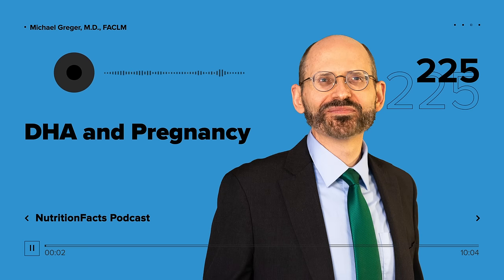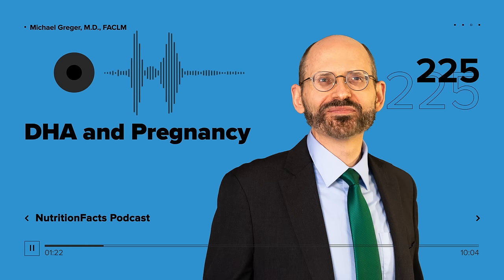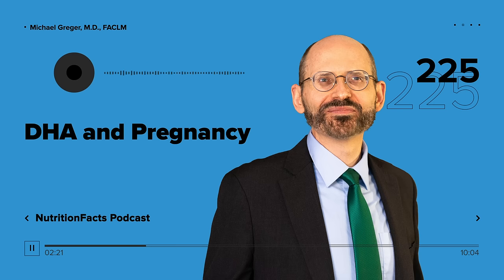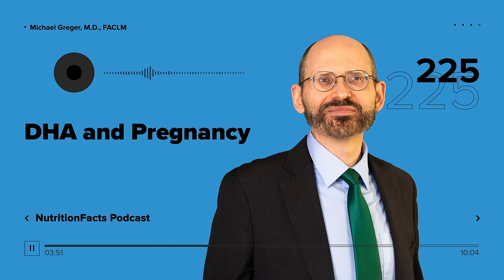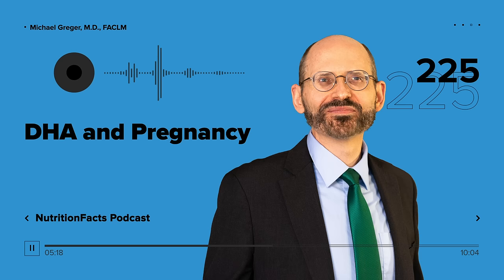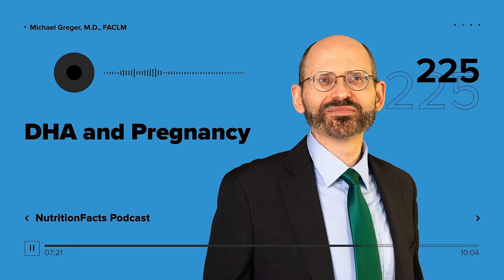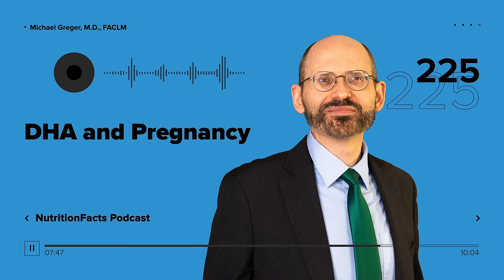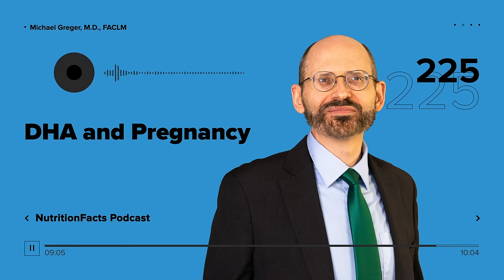Podcast: DHA and Pregnancy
Today on the Nutrition Facts podcast, we look at the long-chain omega 3 fatty acid that plays an important role in supporting pregnant and breastfeeding women.

This episode features audio from Should Pregnant & Breastfeeding Women Take DHA? and Should Vegan Women Supplement with DHA during Pregnancy? Visit the video pages for all sources and doctor’s notes related to this podcast.